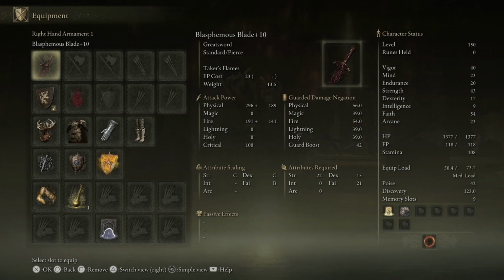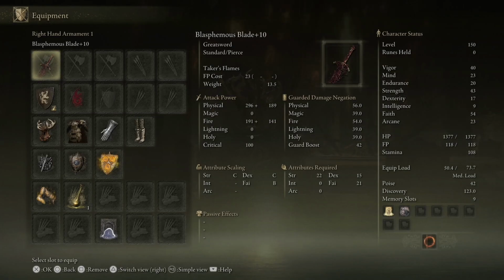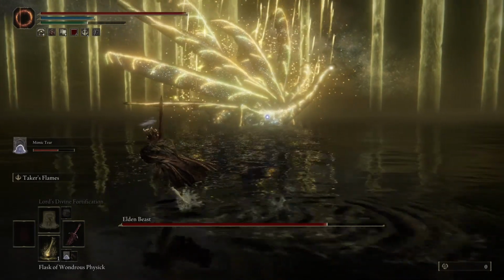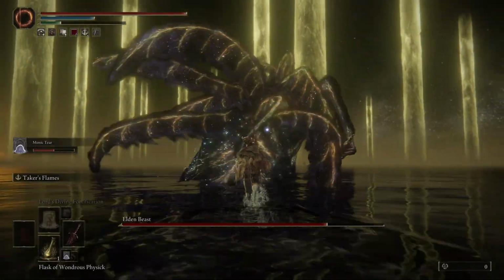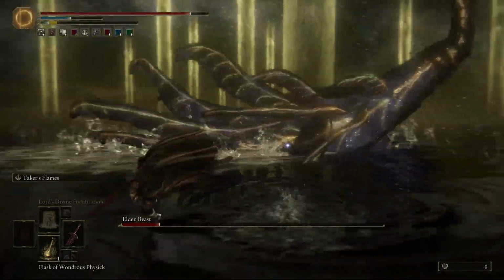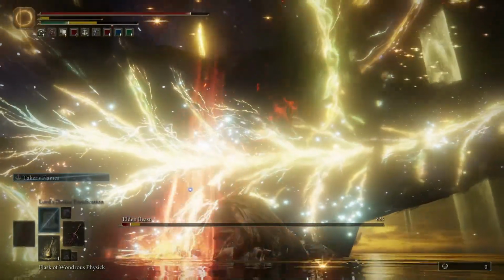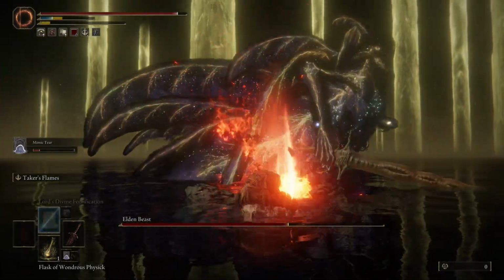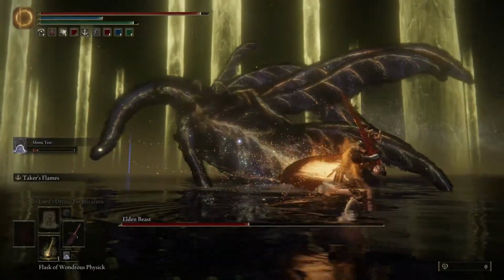How to Beat ELDEN BEAST Final Boss in Elden Ring - Build Tips Guide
Sharing some tips on how to beat Elden Beast final boss in Elden Ring. Tips how to do it using a melee build and ashes. IF you find Elden Beast boss fight be very difficult for melee combat, these guide and tips will help you out.

Elden Beast moves are very predictable but the problem is if you are too close, it's hard to see what moves is coming. This is why I use the Blasphemous Blade ability (L2 attack) from a bit far, so I can see the next attack and get ready to dodge.

I hope these tips with the build I use will help you defeat the last boss in Elden Ring. Good luck!

Weapon Blasphemous Blade +10
Talisman: Pearldrake Talisman+2, Arsenal Charm, Haligdrake Talisman +2
Armor: Whatever you have with good holy damage negation
Ashes: Mimic Tear Ashes + 10

0:00  Overview
0:16 Build for Last Boss
2:12 Radagon of The Golden Order (Phase 1)
2:40 Elden Beast (Phase 2)
7:45 Beat it Solo or Co-op
9:11 Summary